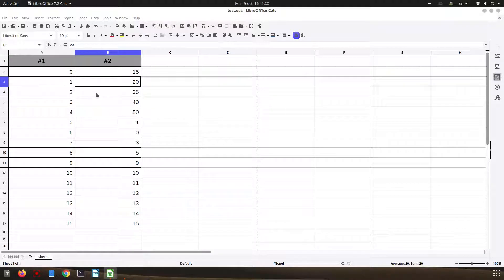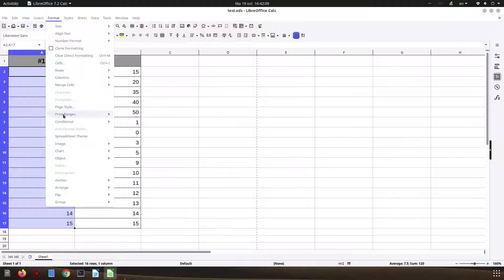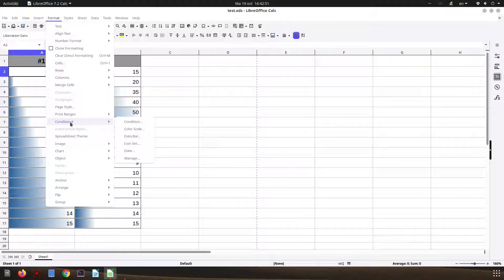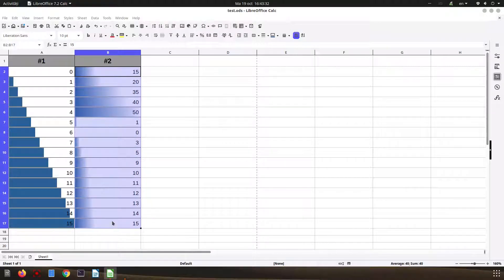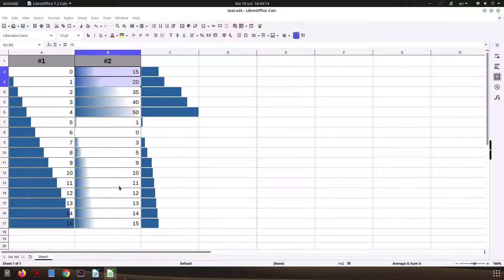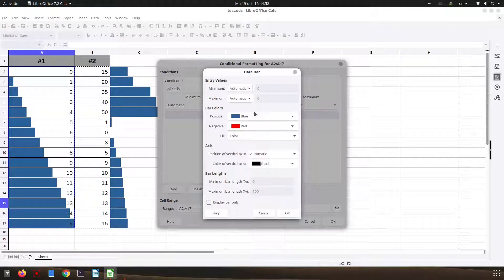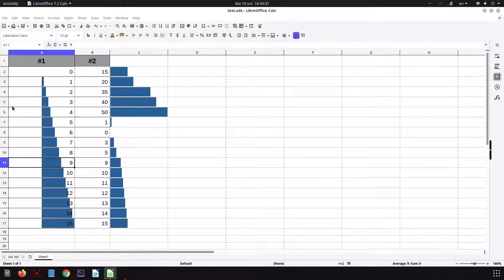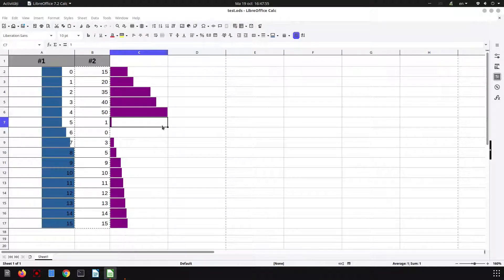How to use Conditional Formatting with Data Bar in LibreOffice Calc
Do you need a visual help for your data?
It seems you need Daat Bar. This is what you need to now about it.

The video was recorded using
Version: 7.2.2.2 / LibreOffice Community
Build ID: 02b2acce88a210515b4a5bb2e46cbfb63fe97d56
Calc: threaded

Professional Suport for using LibreOffice:
Collabora Productivity